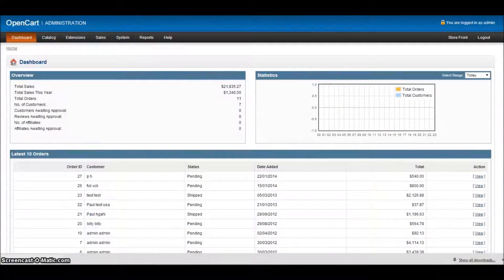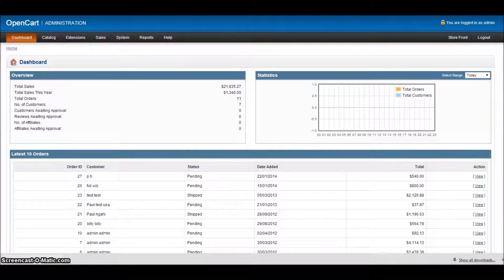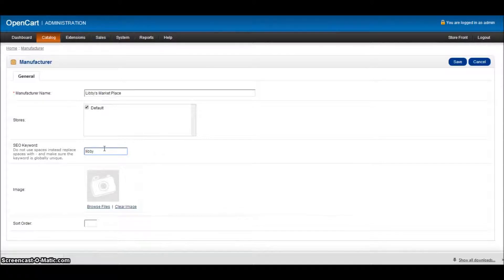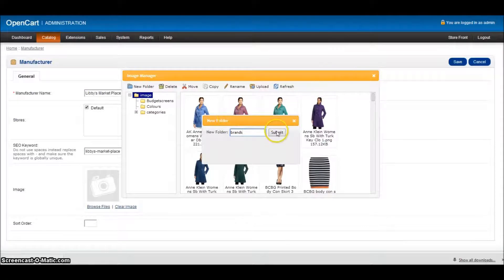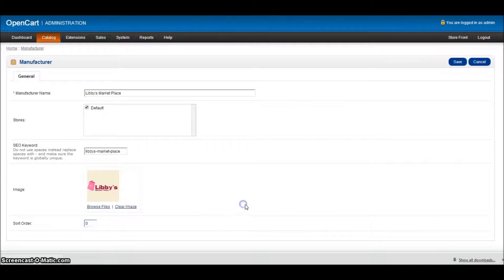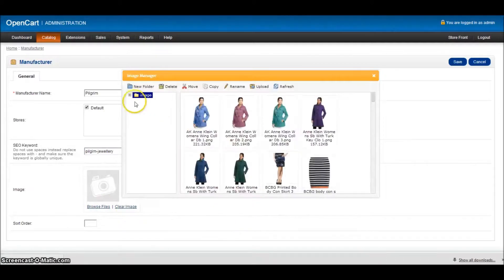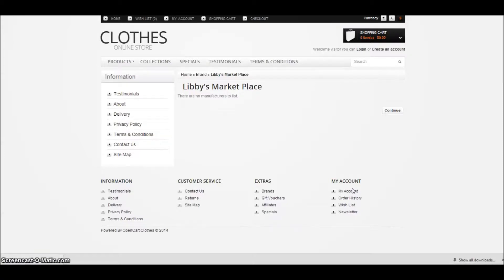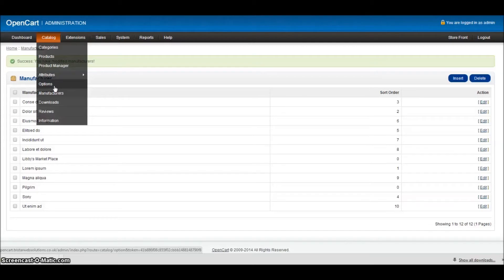opencart tutorial adding brands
Opencart tutorial adding brands or manufacturers